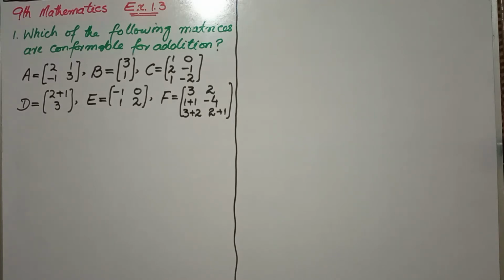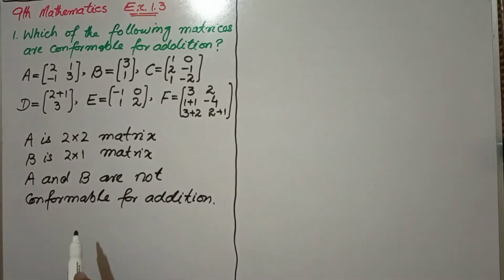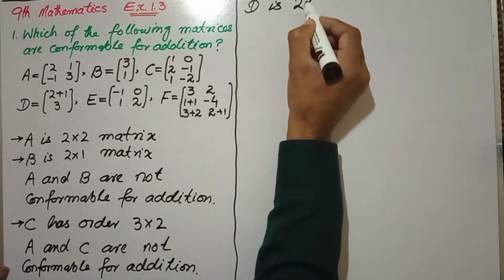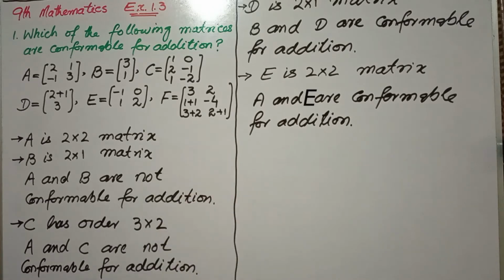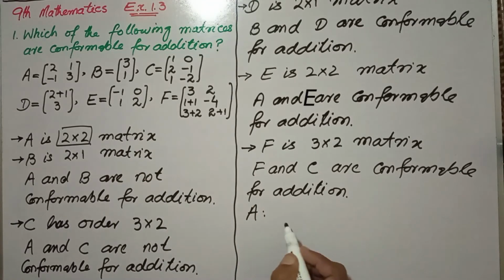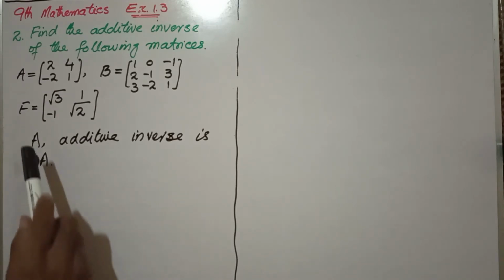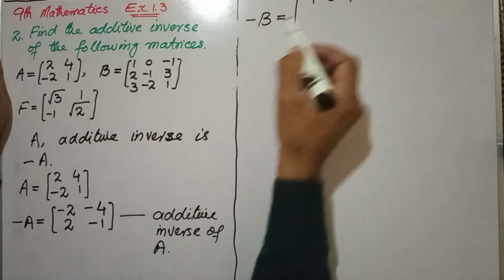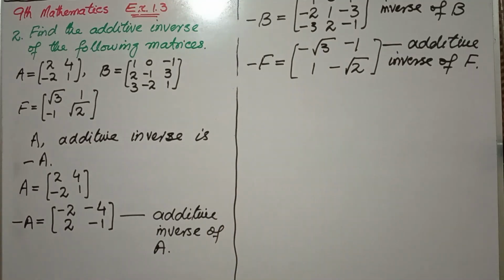Class9math | Chapter 1 | Matrices | Ex1.3: Q1,2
We discuss chapter 1, matrices for class 9 mathematics.